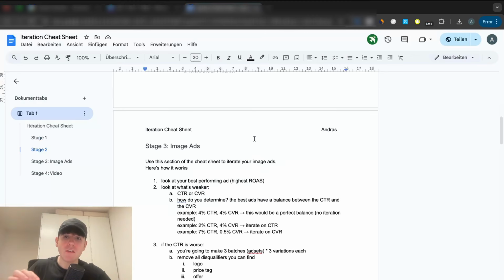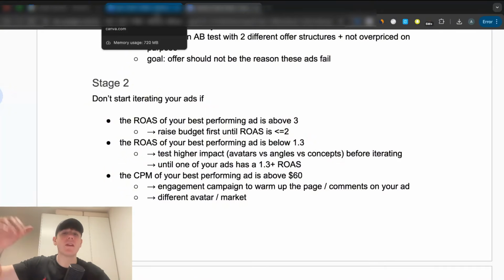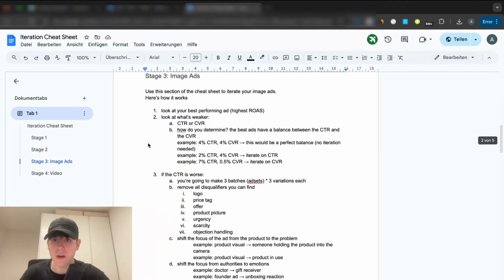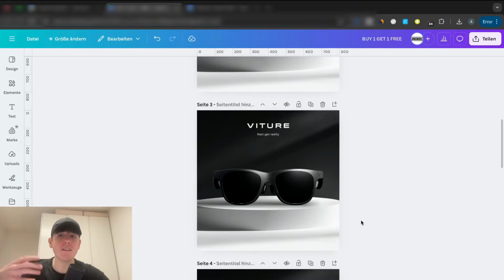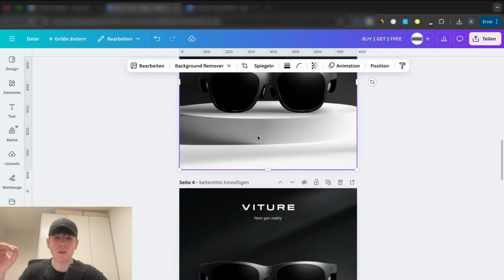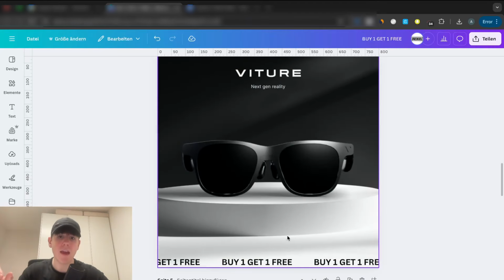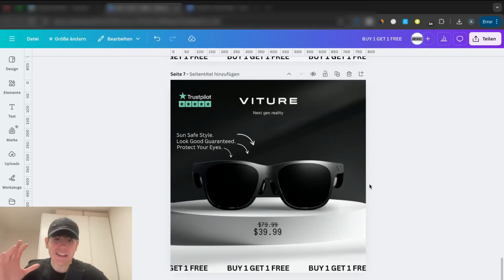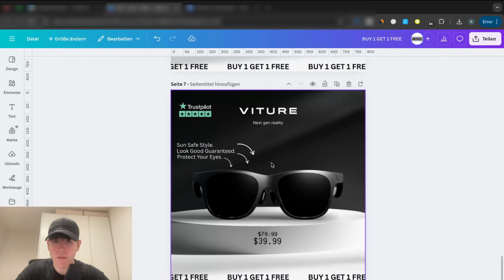iterating image ads to $300k/month live (full breakdown)